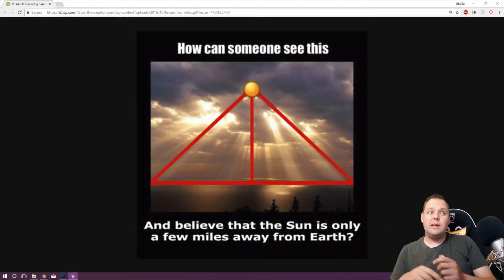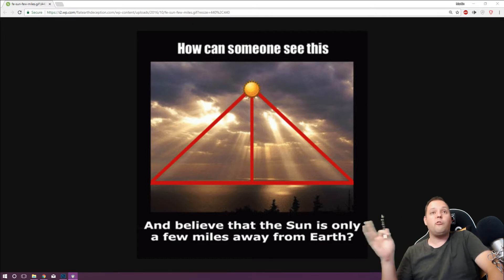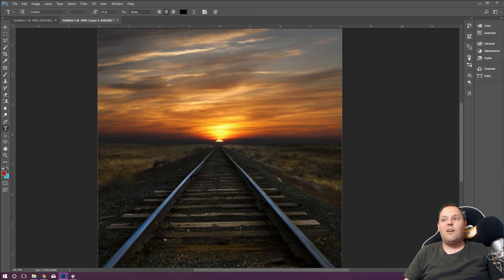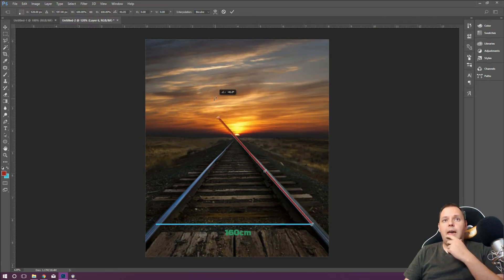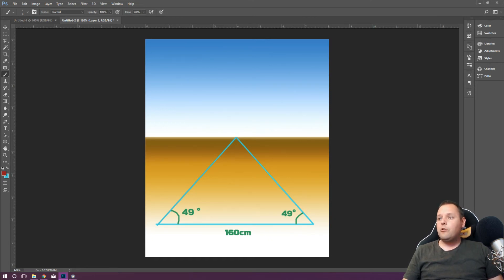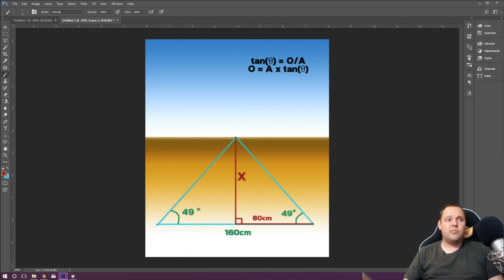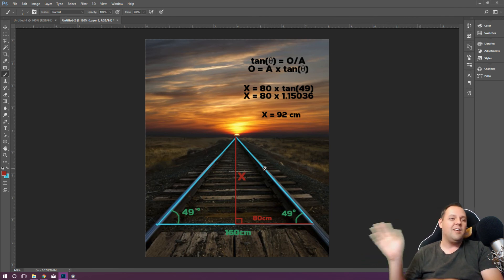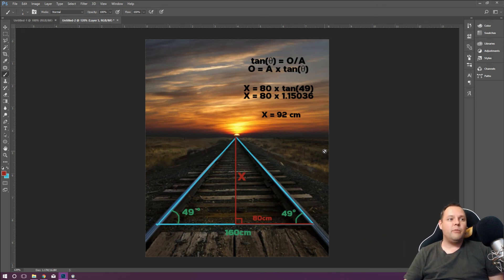Distance to the Horizon - The truth will shock you - Flat Earth